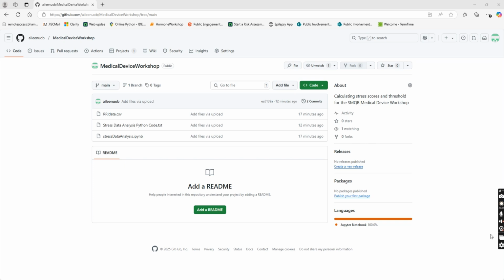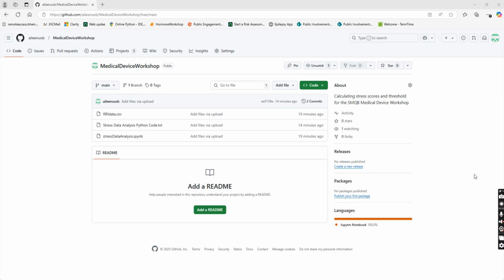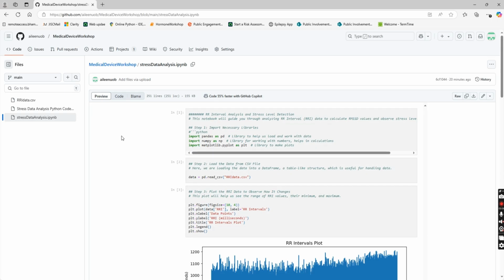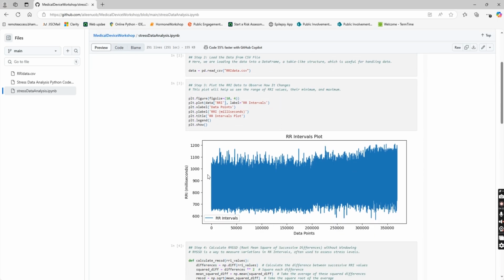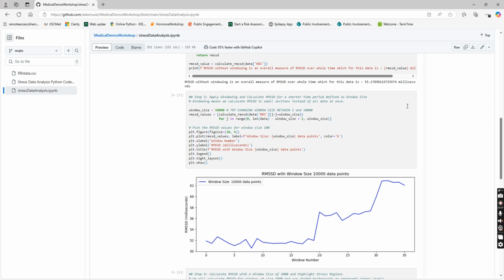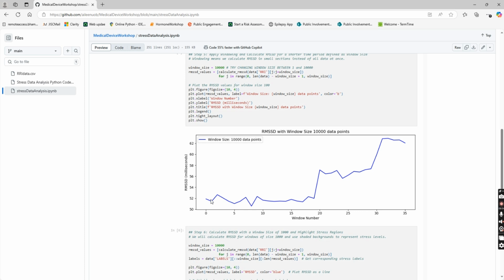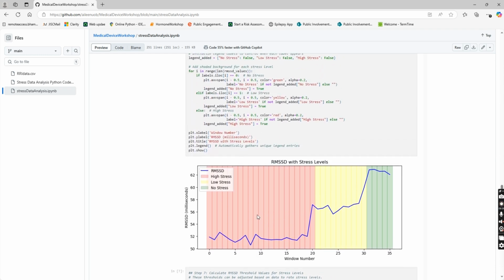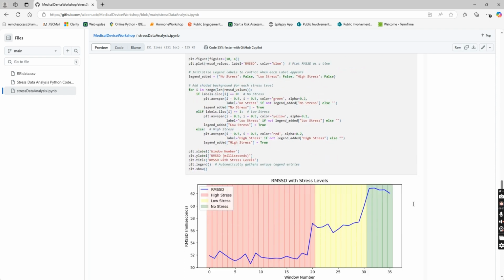Medical Device Workshop: Python Script Explanation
SMQB Medical Device School Workshop: Python Script.
Become a MedTech Entrepreneur: Saving Lives with Apps!

This video explains how to access the Python script use in the workshop, and how to interpret the code and results. You should encourage discussions through each step so the students understand each section and the outputs.

This is part of the resource pack for teachers and educators delivering this workshop themselves.

This is one of three workshops designed for young people, to inspire and build confidence around digital skills. All workshops have a healthcare focus to show interdisciplinary work, and how maths and computer science skills can be used to solve healthcare problems.

Feel free to pause when questions are asked to  have class discussions